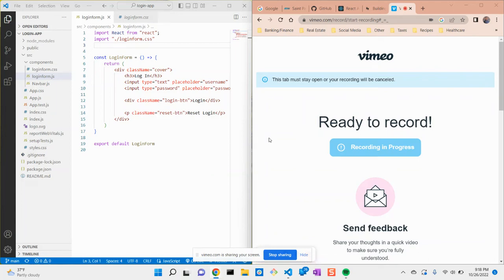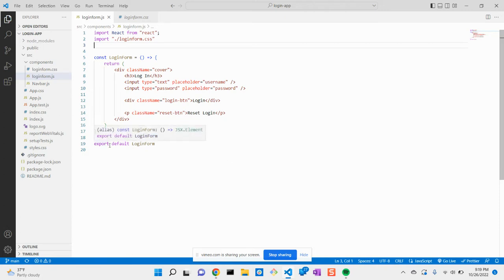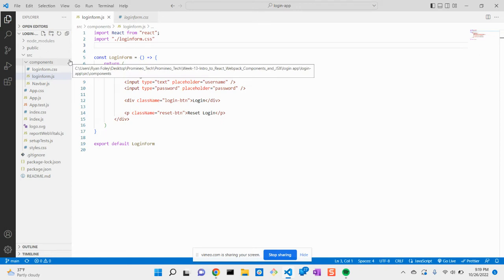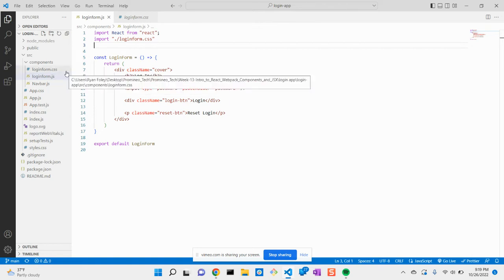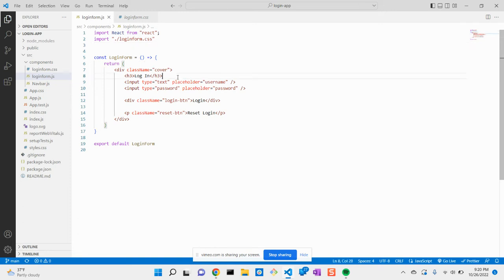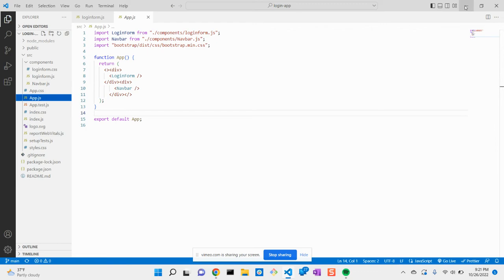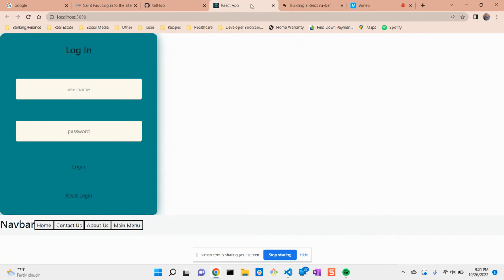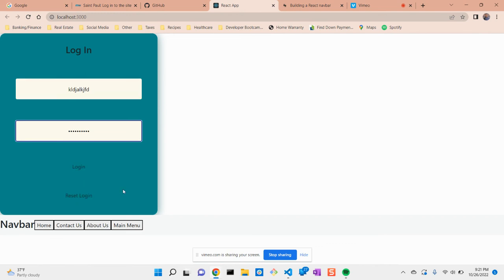Week 13 React JS App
Demonstrates construction of React JS App with a login form and navigation bar